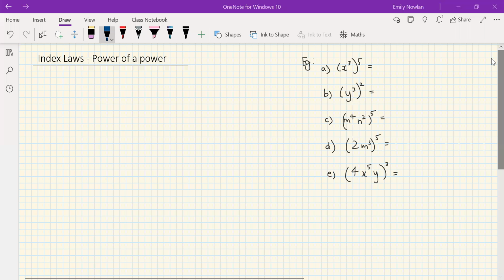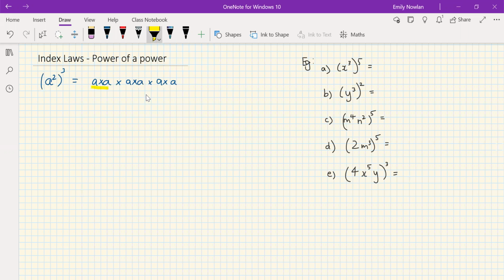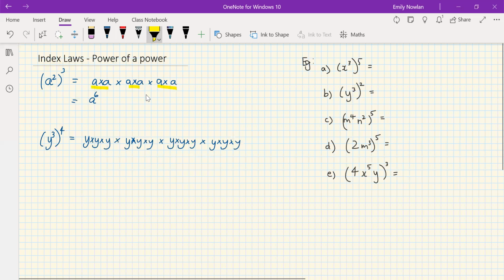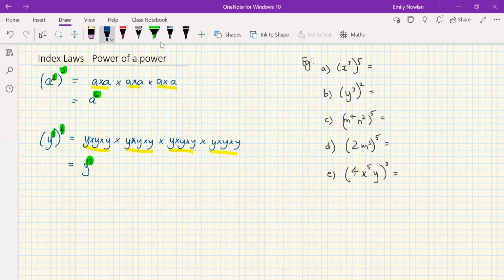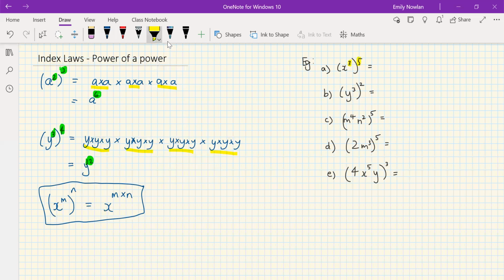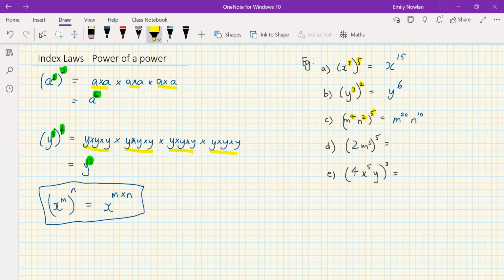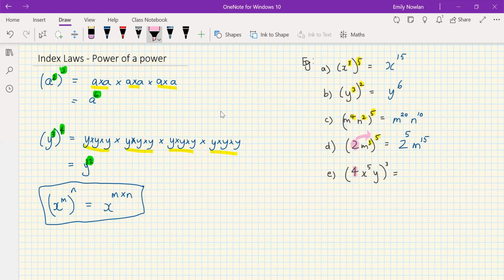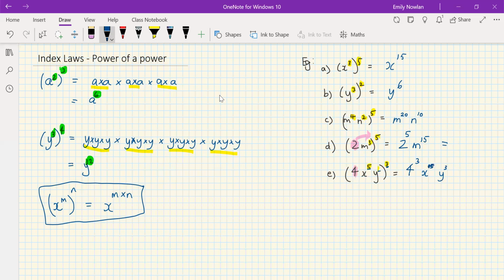Index Laws Power of a power